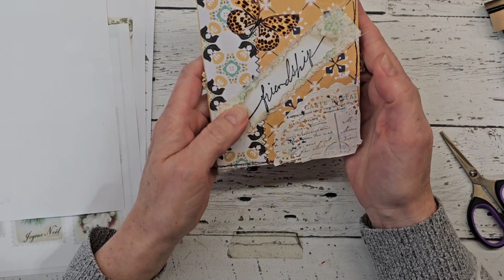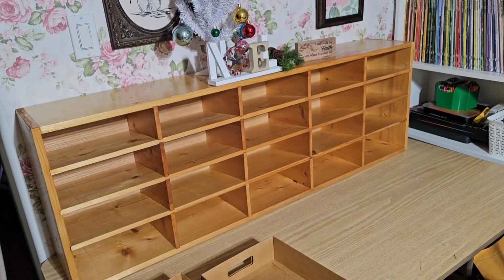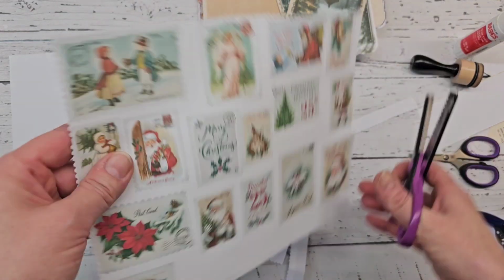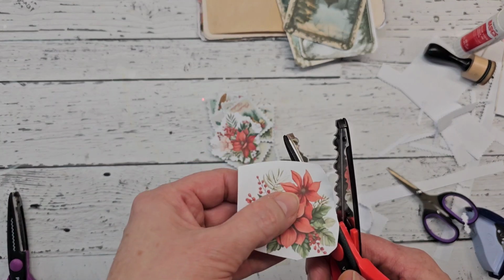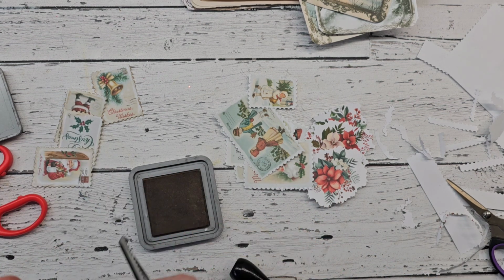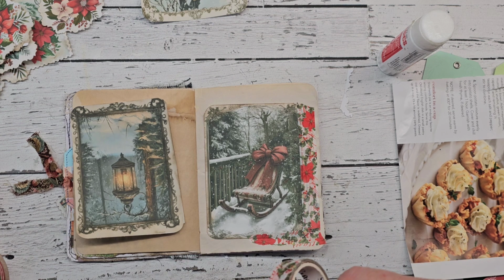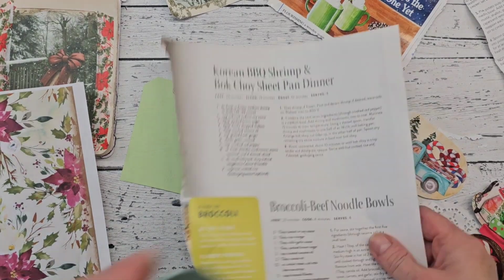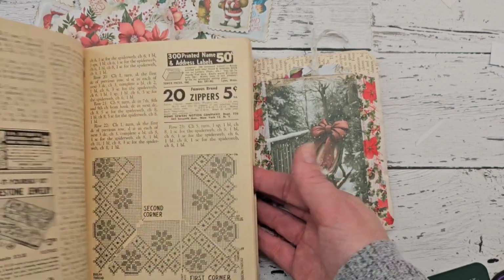Christmas crafting & A question for my viewers 🤔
Hey friends!! If you're new to my channel, a big welcome!!! and a big thank you to my return viewers 🙏 I'm so thankful for all of you. Have a wonderful day!❤️

Storage boxes⤵️

My Canadian Maiing address⤵️
Plum Coulee MB
Canada
ROG1RO

My US address ⤵️
652 ND-59, Pembina, ND
58271. United States

This video and other videos on the GraceCo.PaperStudio Youtube channel are not designed for children. Even though some materials used are designed to evoke the childhood memories of adults; the tools used and topics discussed may not be suitable for children.